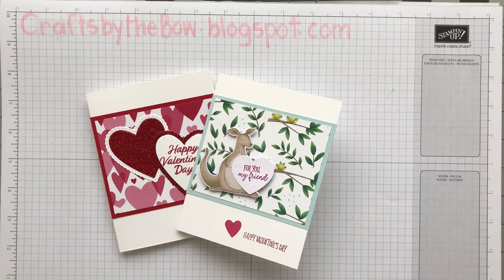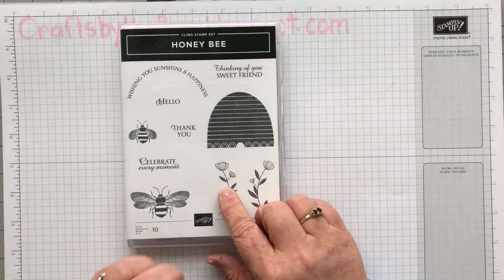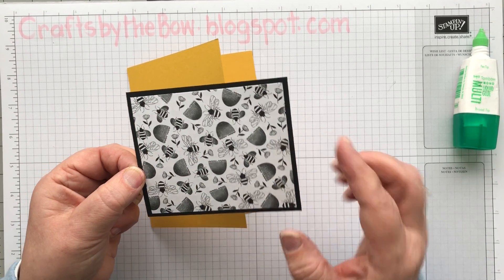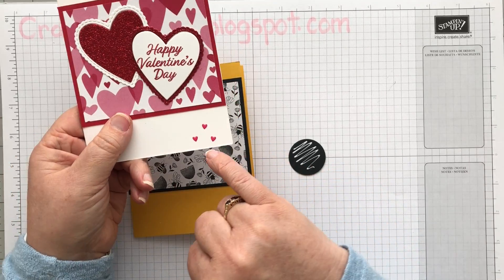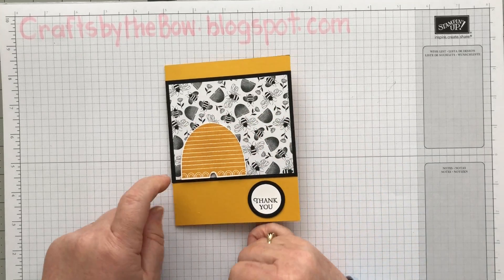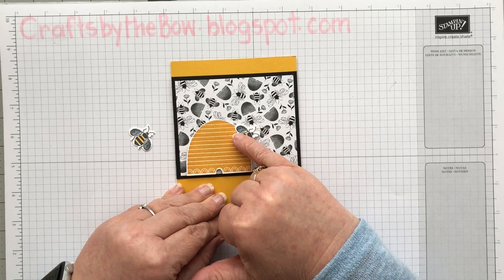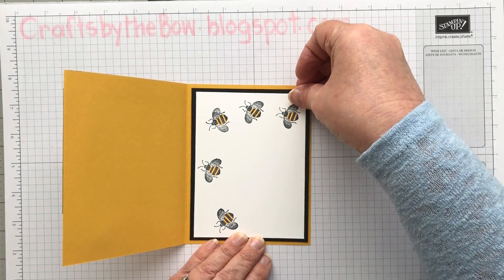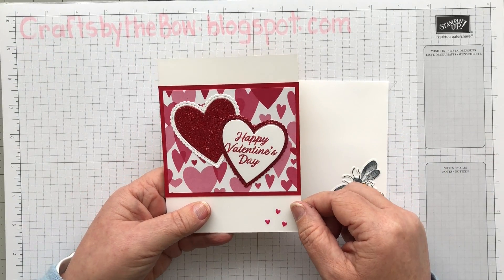Simple Sunday layout - Honey bee card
Today is my Simple Sunday video day; this week I chose a layout or template that you can use on many cards. Last week I posted a layout and many friends asked me to post them more regularly as they make card designing so easy. The card today uses the honey bee stamps and dies, along with the free Designer series paper from sale-a-bration.
or my website at craftsbythebow.stampinup.net (no www needed).